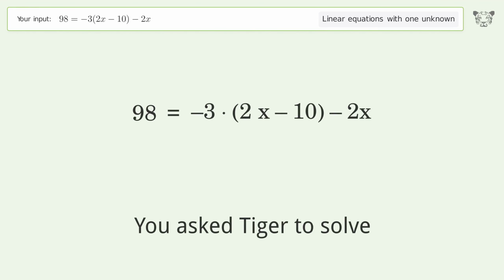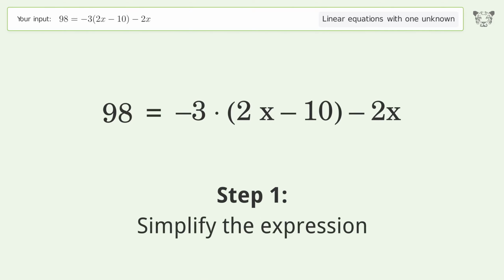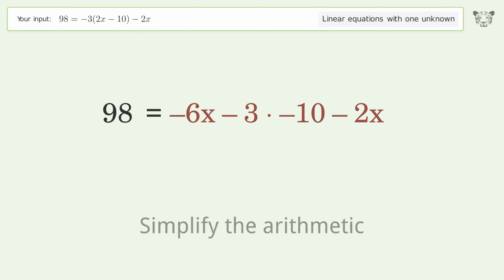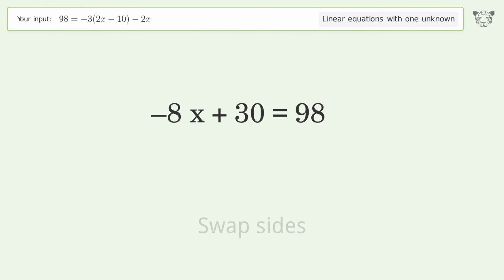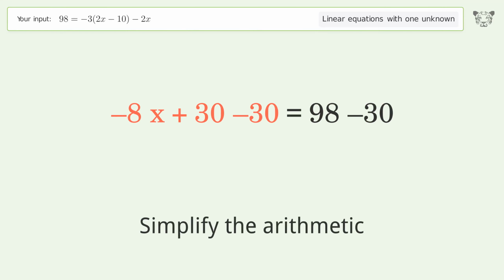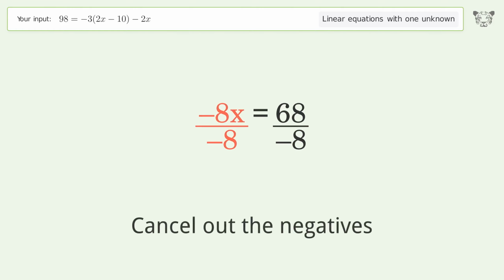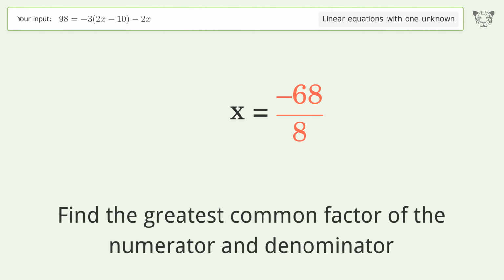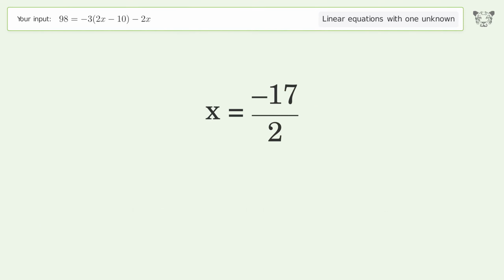Solve 98=-3(2x-10)-2x: Linear Equation Video Solution | Tiger Algebra